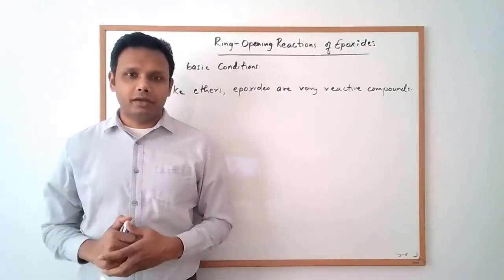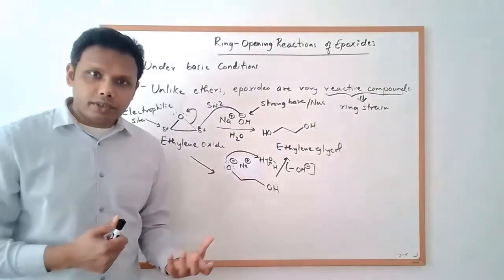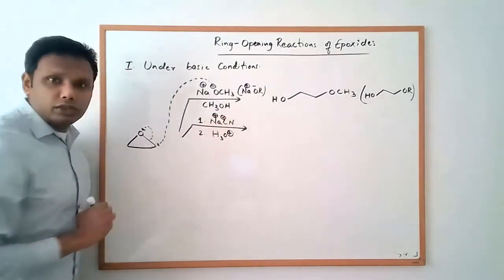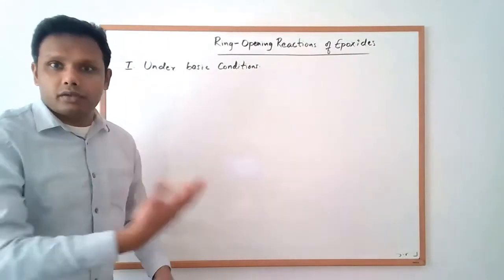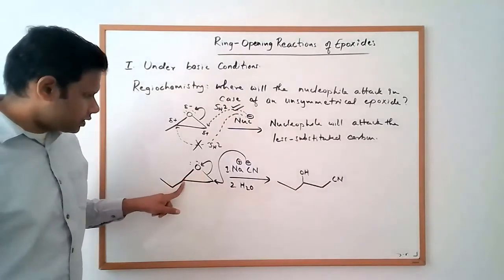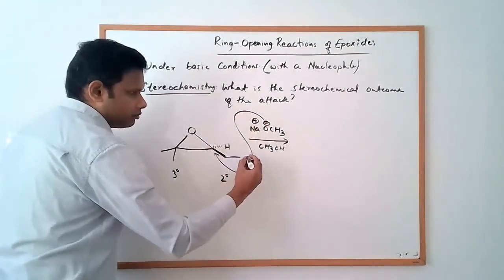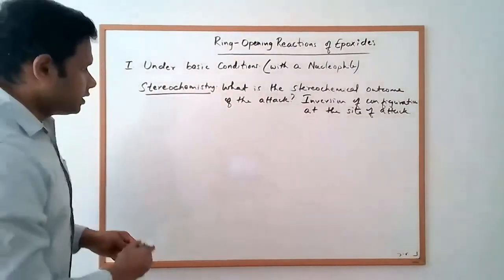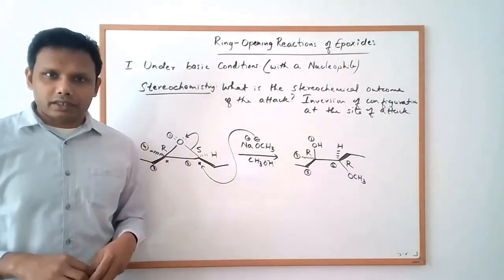Reactions of Epoxides - Nucleophilic Attack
A discussion on the ring-opening reactions of epoxides under basic conditions - when an nucleophile attacks an epoxide.
Mechanism, regiochemistry, and stereochemical outcome.